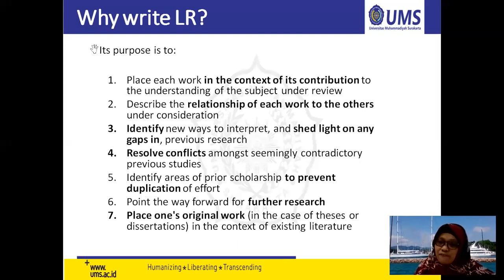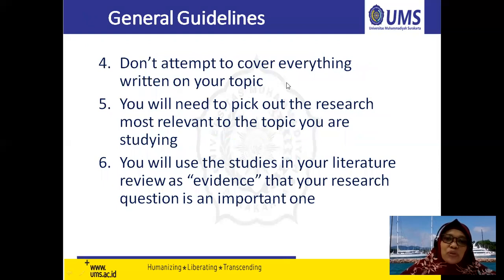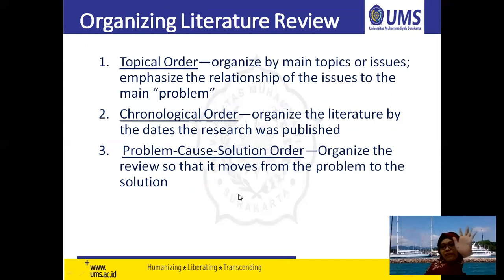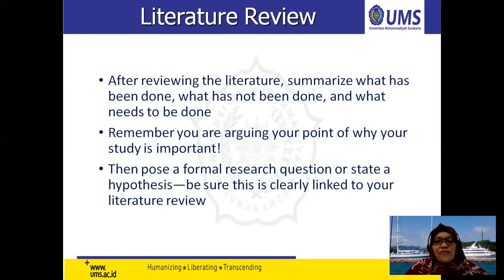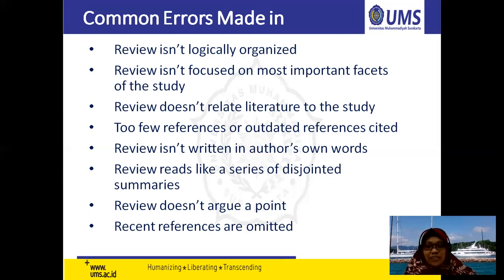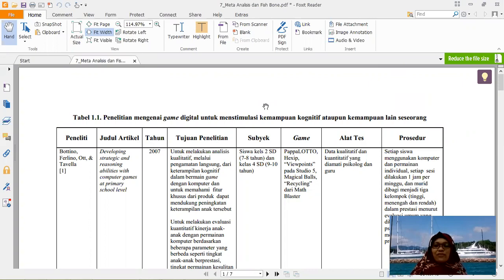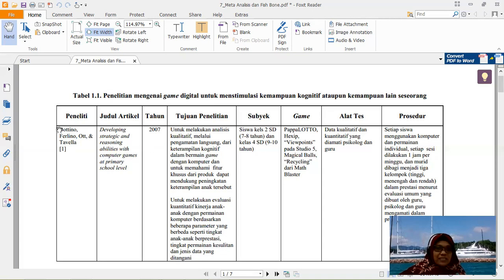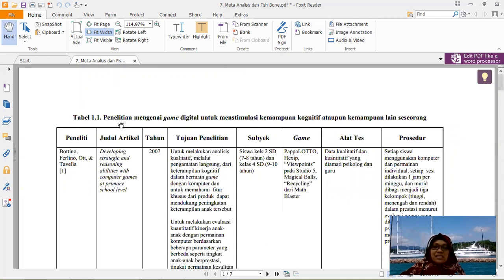MPPI-Int Part​​​​​​​ 6 Preparing Introduction-Literature Review (1)